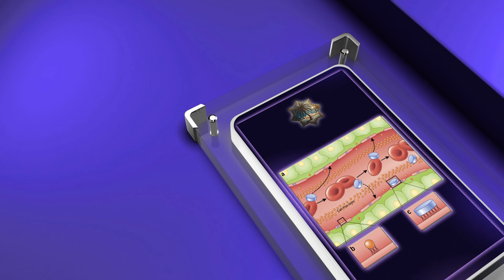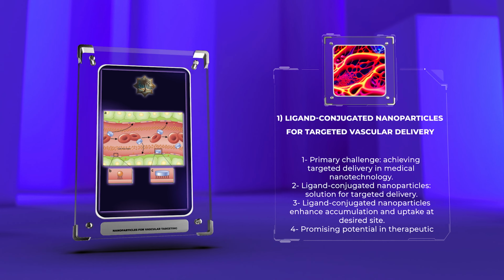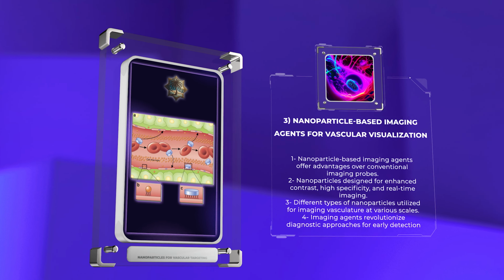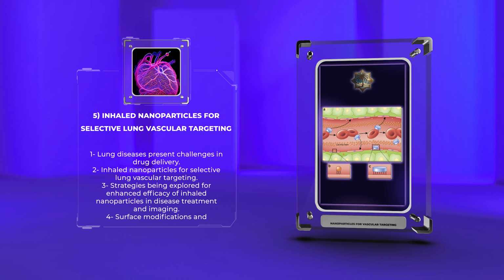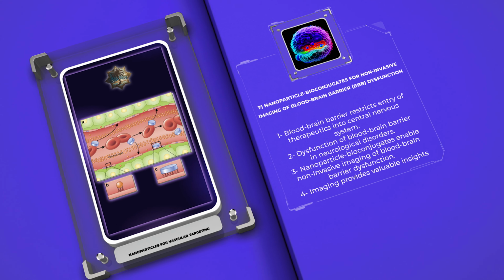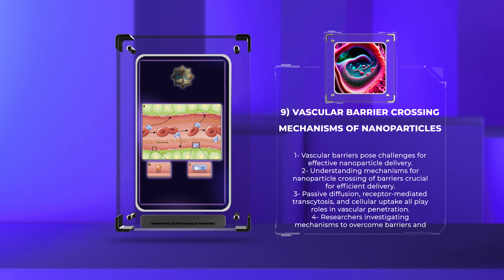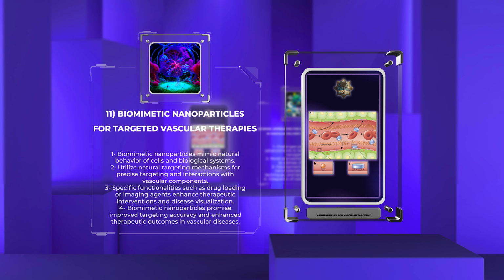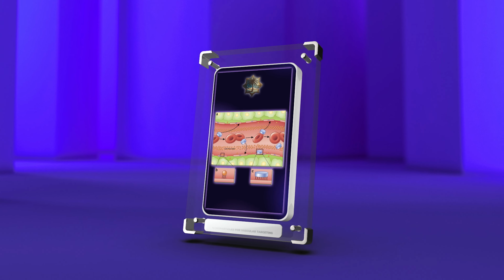Nanoparticles for Vascular Targeting